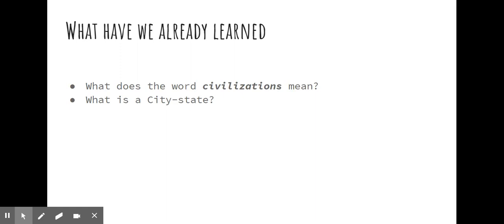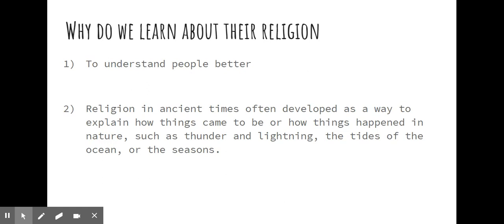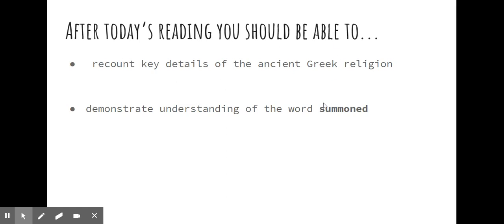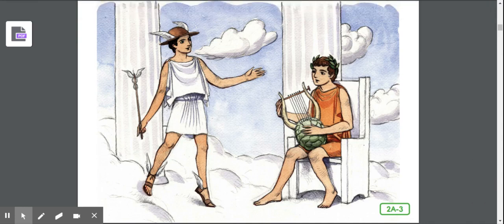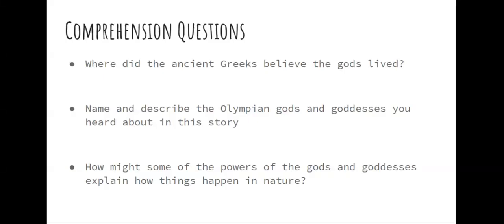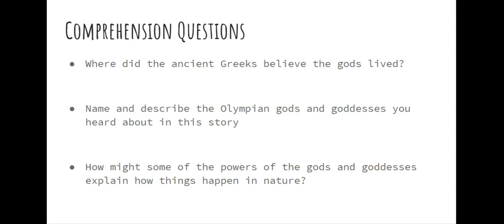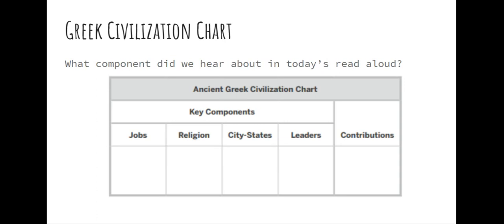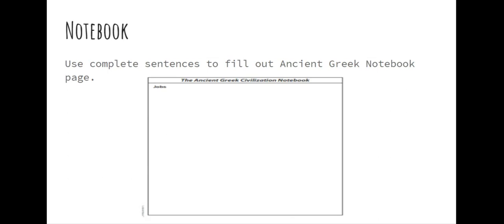Ancient Greek Civilization Lesson 2 Mount Olympus part 1